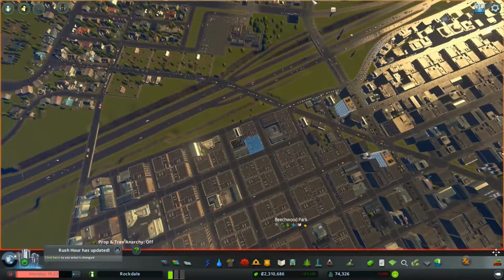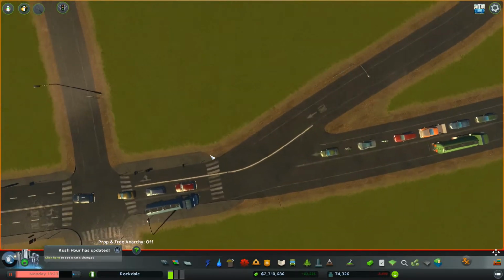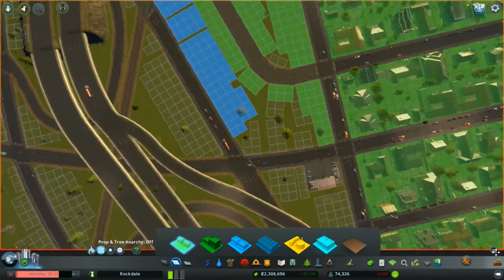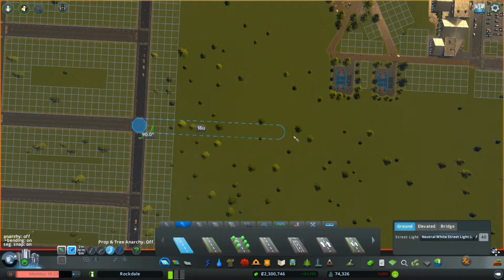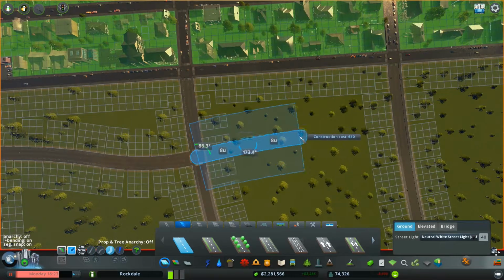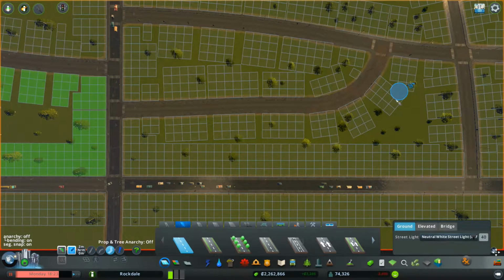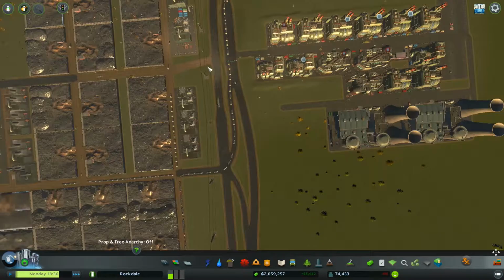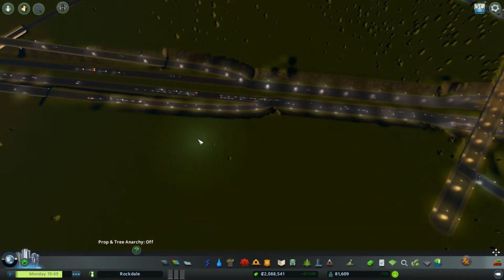Let's Play Cities Skylines - 101 - Filling in the Gaps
Join me as I build a city from scratch in Cities Skylines. This is the latest and one of the best in the city building games. We will start small but may someday grow into a very large city. In this series I will show you how I build the city. Along the way I may make a mistake or two, but hope we can learn and grow our city with what we learn. I build to a realistic style, I start small and build bigger as needed. I will be using mods, but nothing to make the game easier, just to make this great game even better.